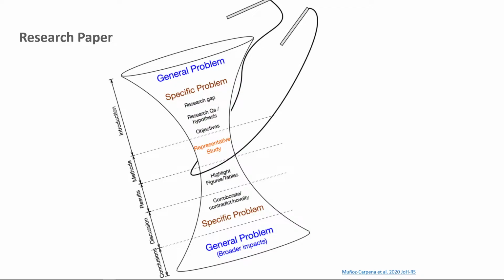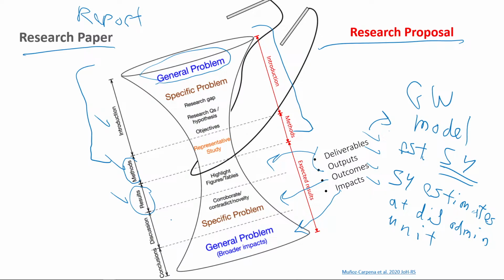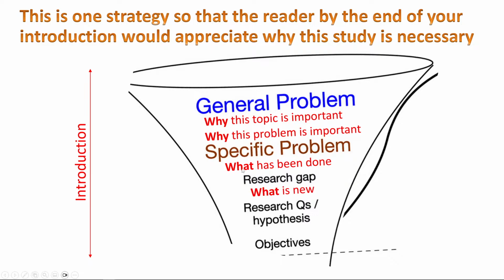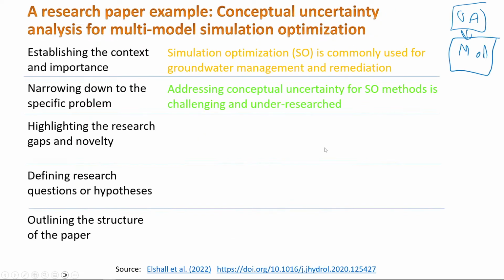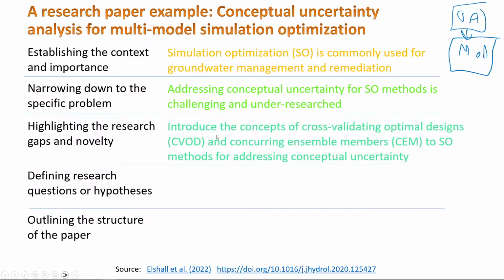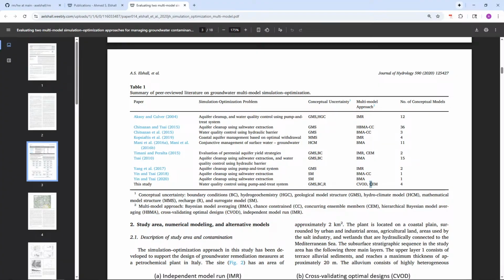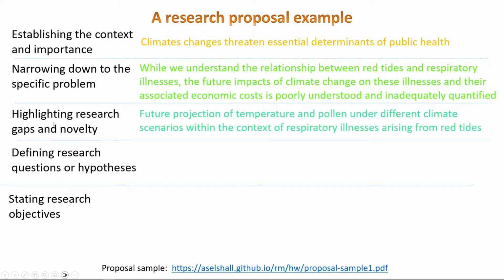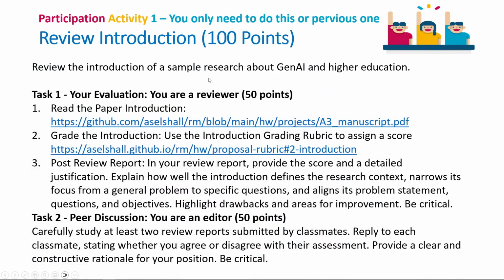Literature Review: Writing Your Review